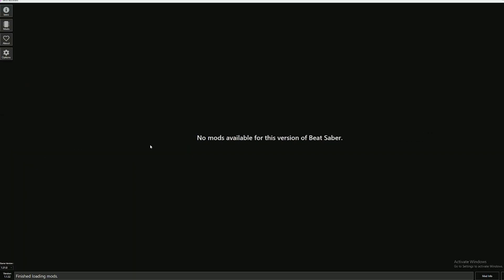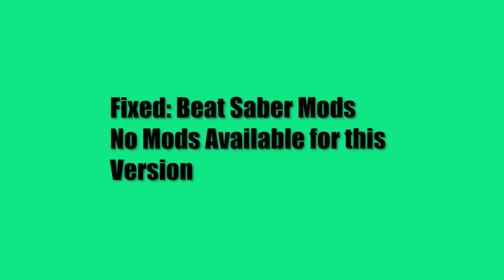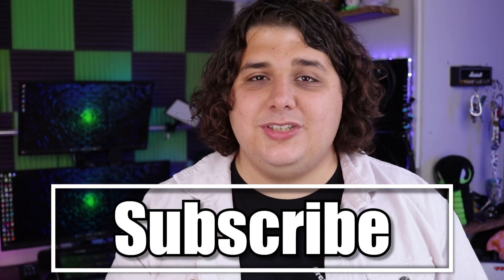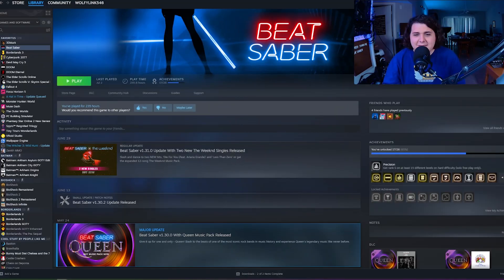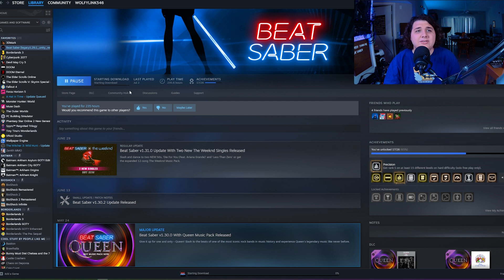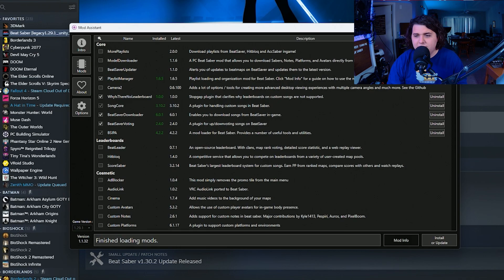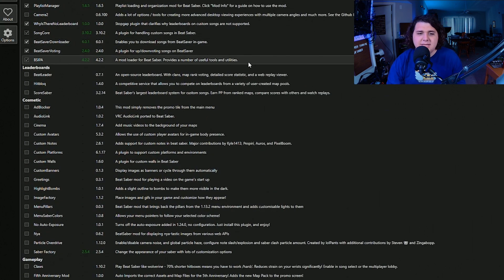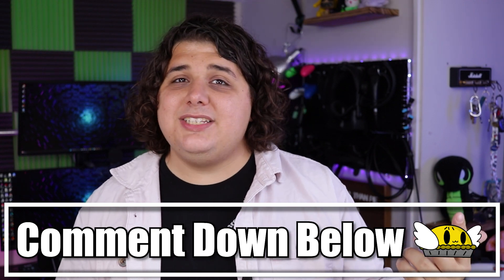Fixed: No Mods Available for this Version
Beat Saber Mods are great but sometimes they are not available. Today I am going to show you how to fix it.